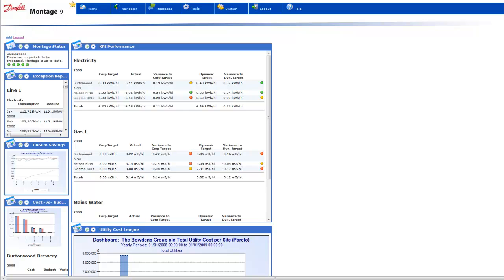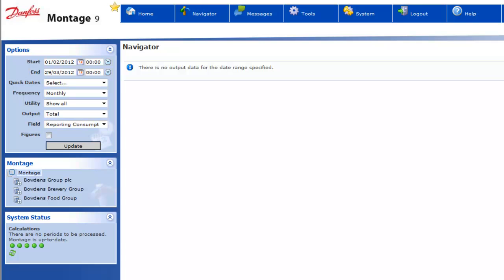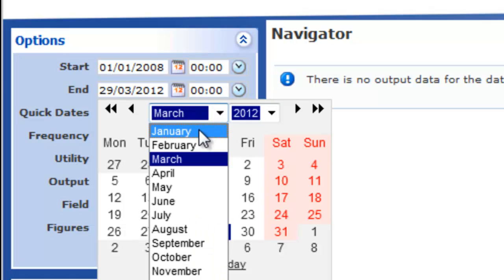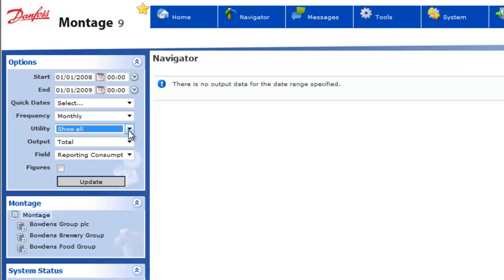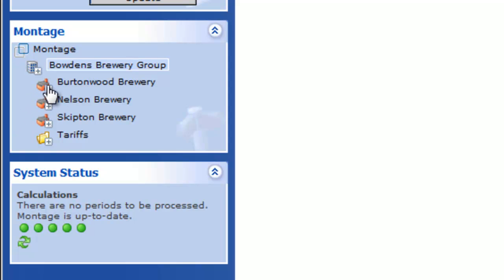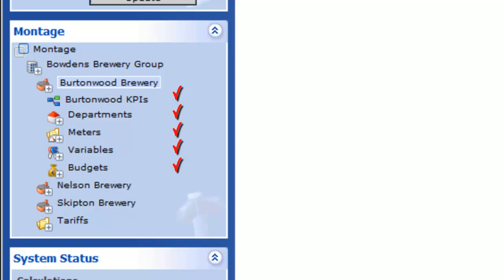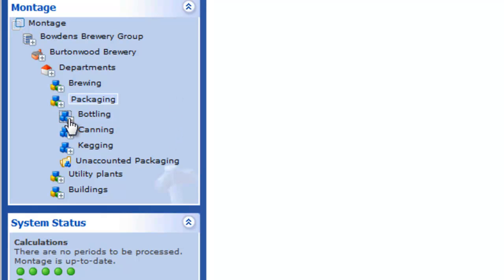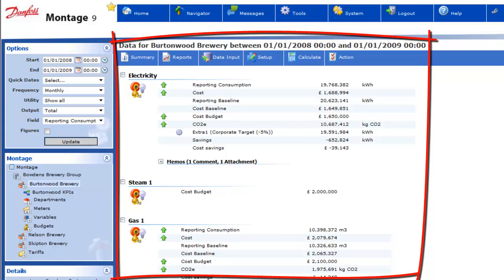Chapter 2 | Montage™: Navigator Introduction